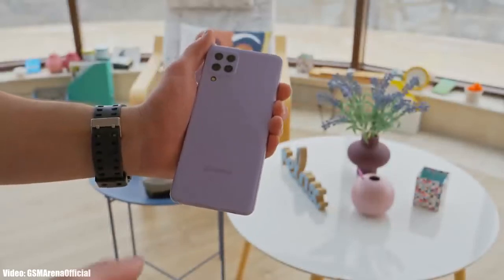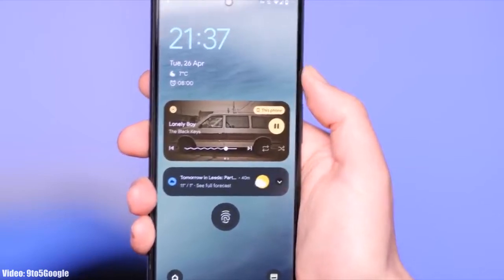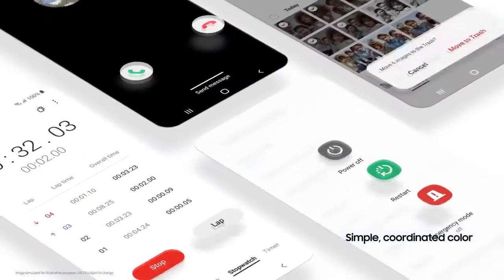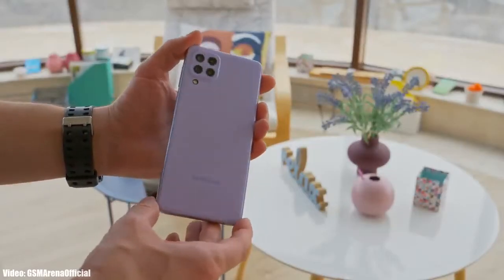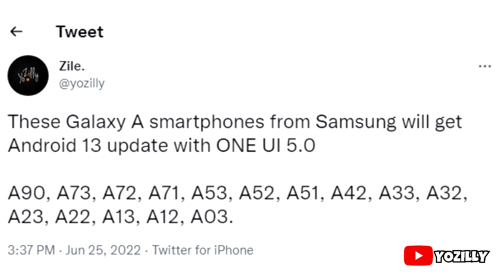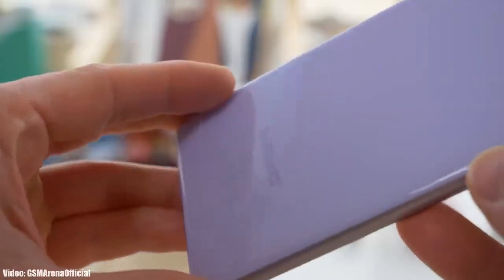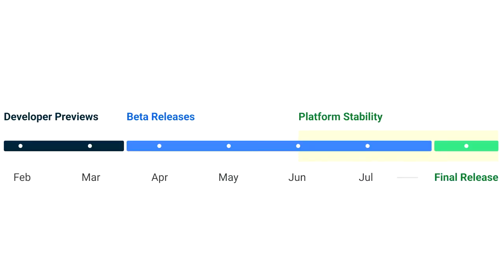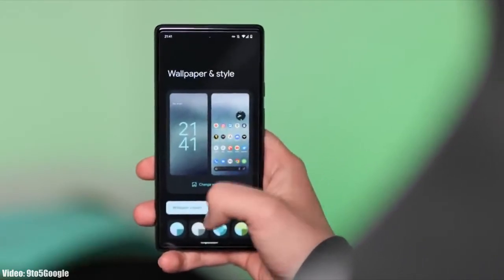Samsung Galaxy A22 Android 13 ONE UI 5.0 Update